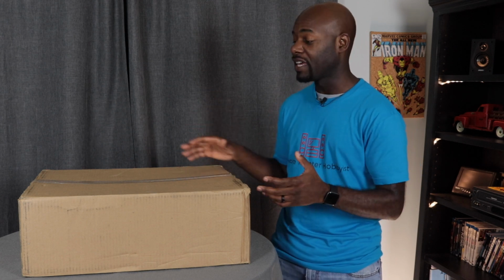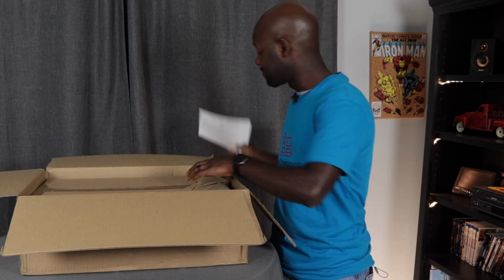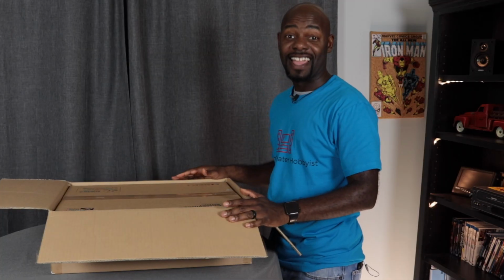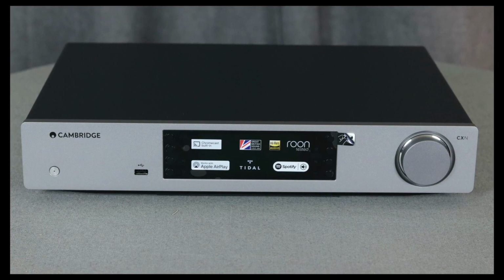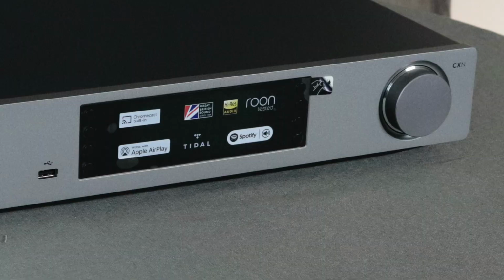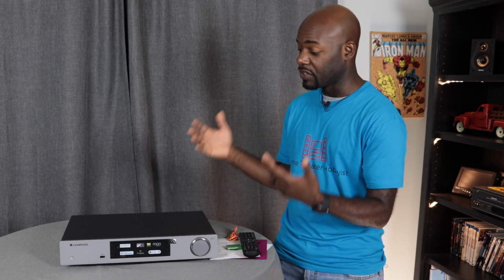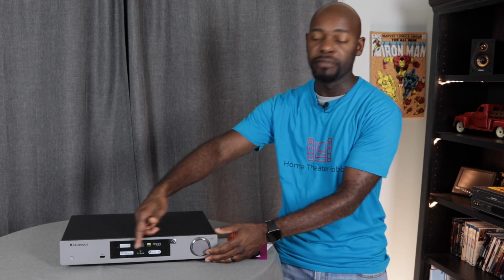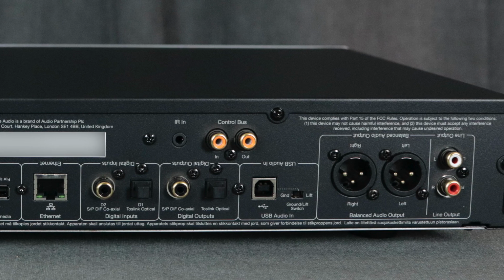Cambridge Audio CXN (V2) Network Audio Streamer | Unboxing and Overview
CXN (V2) Network Audio Streamer | Unboxing and Overview

0:00 Introduction
1:02 Unboxing
2:45 Overview
3:45 First Impressions

CXA81 Integrated Amplifier
CXA61 Integrated Amplifier
CXN (V2) Network Streamer
CXC CD Player
Azur 851W Stereo Amplifier
Azur 851C Upsampling DAC, CD Player & Preamplifier
Aero 2 Bookshelf Speakers
SX60 Bookshelf Speakers
SX120 Powered Subwoofer
Minx Min 12 Satellite Speaker
Minx Min 22 Satellite Speaker
Minx X201 Subwoofer
Minx X301 Subwoofer
Melomania 1 Wireless Earbuds
Azur DacMagic Plus Digital to Analogue Converter
DacMagic XS Portable USB Digital to Analog Converter DAC Headphone Amp
4K UHD BluRay Player Sony UBP-X700
Television: TCL 55" 6 Series - 55 Inch
65 Inch
Contact the Home Theater Hobbyist